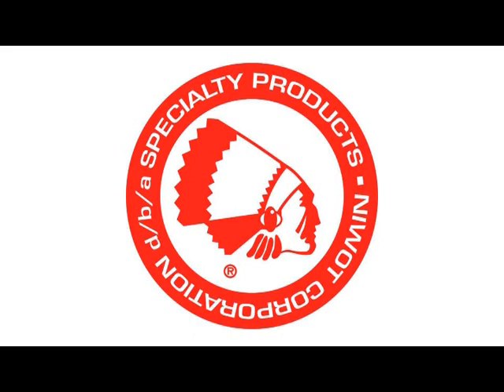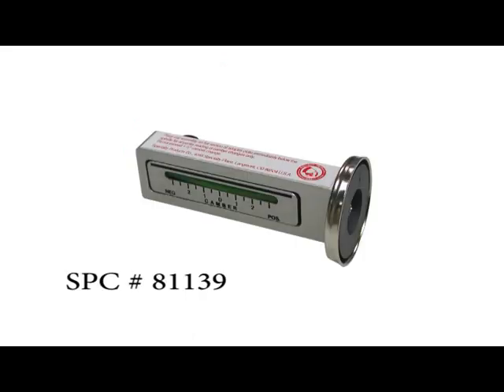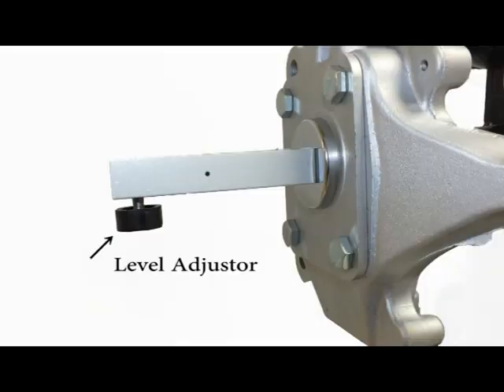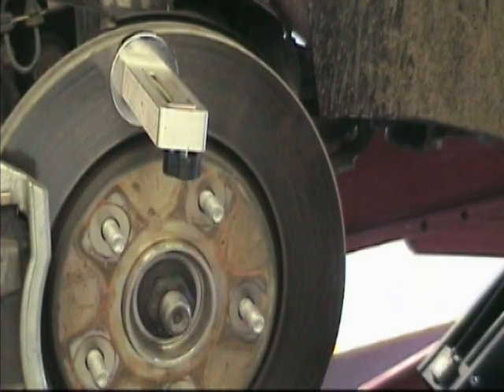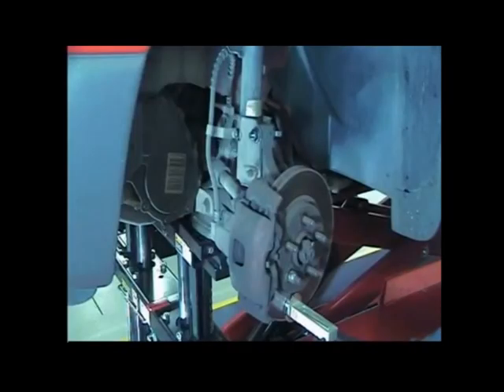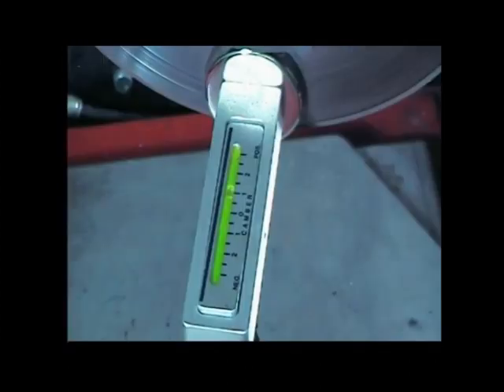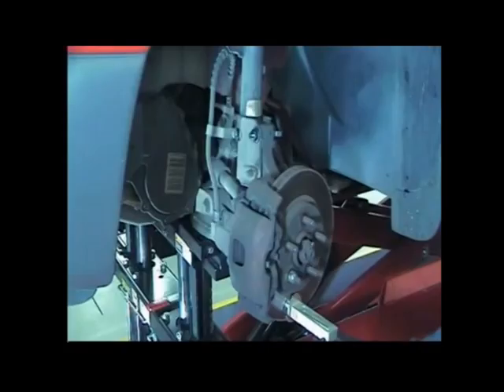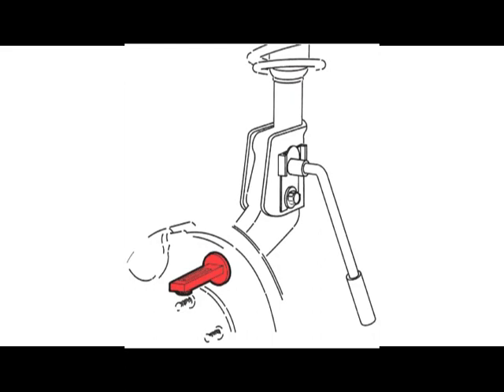81139 - Magnetic Adjustable Camber Gauge - SPC Alignment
The 81139 is inexpensive, portable, and very accurate. It has a simple leveling adjustment of ±3°. Housed in a durable, non-magnetic casing with a magnetic head that attaches firmly to rotors or spindles.

• Time/money saving device.
• Return a strut to its original camber after repair or replacement.
• Measure camber change movement before reinstalling alignment heads during camber kit installation.
• Check the amount of camber change before reinstalling tire and wheel assemblies on trucks receiving offset alignment bushings.